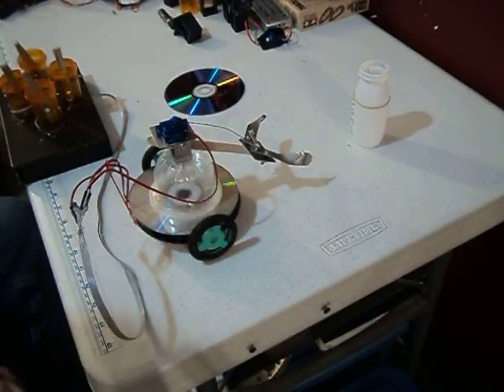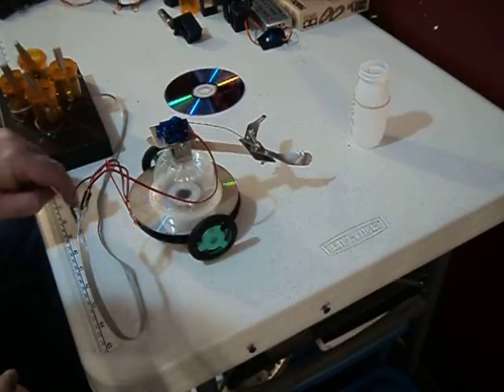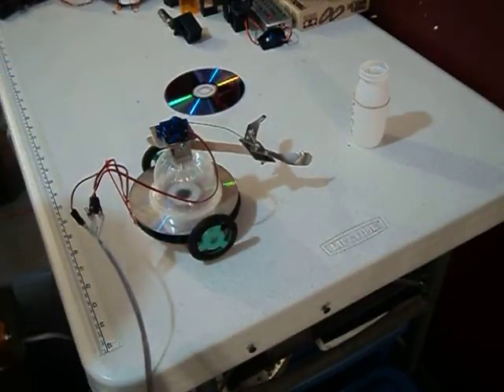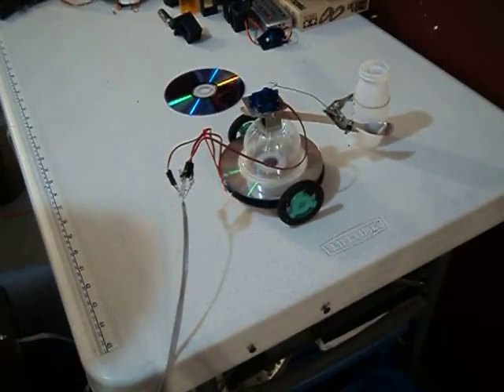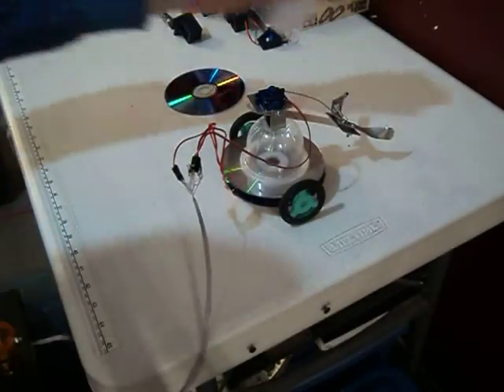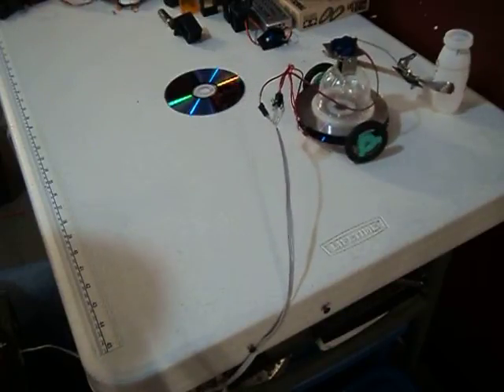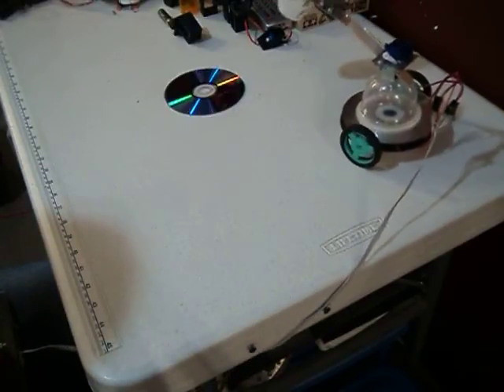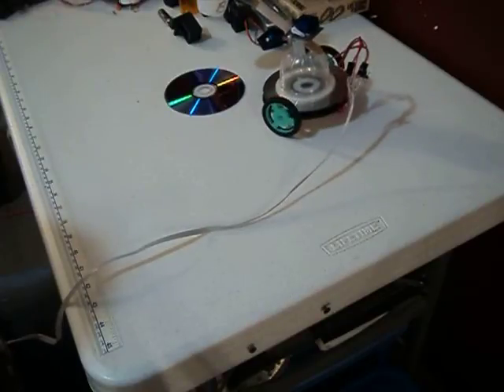Chuck's Robotic Workshop OMA 2017 contest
From Chuck's Robotics workshop
The Great E.O.D. Challenge.  Here is an example of a robotic device which can take on out 2017 contest.